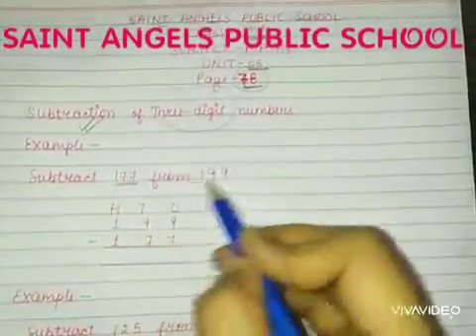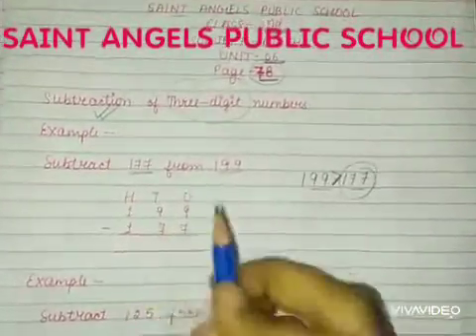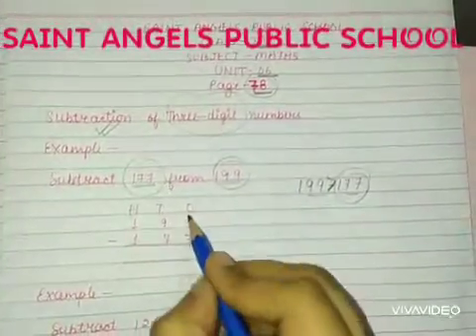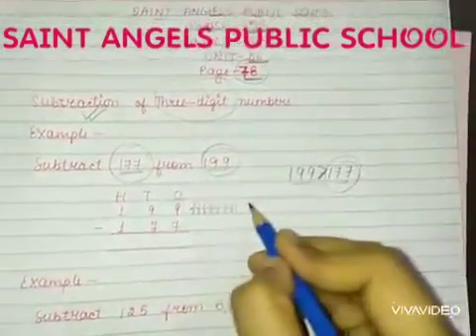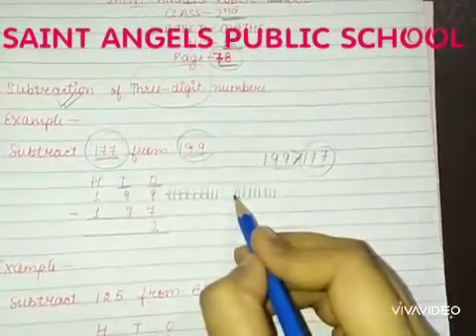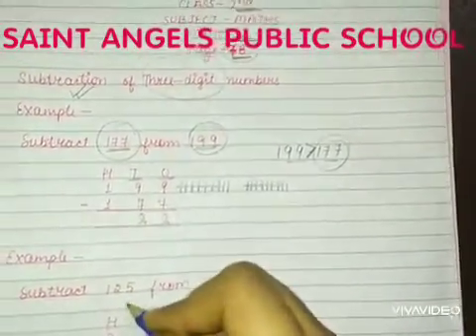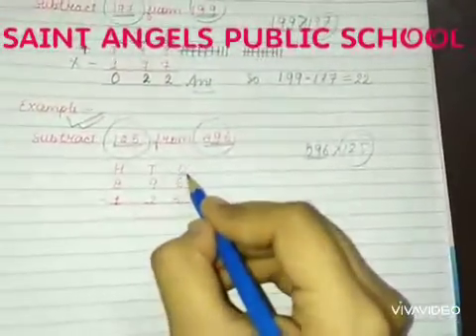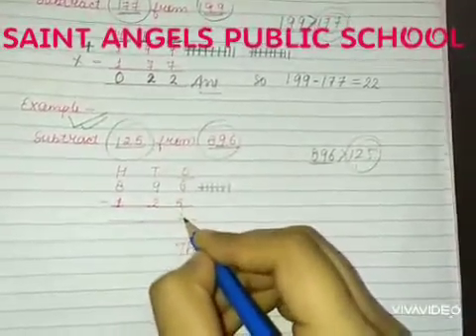SAINT ANGELS SCHOOL, CLASS 2, SUBTRACTION, MATHEMATICS UNIT-6 PART-4